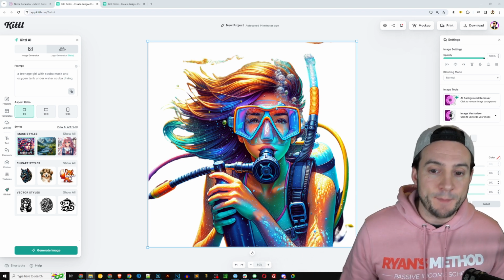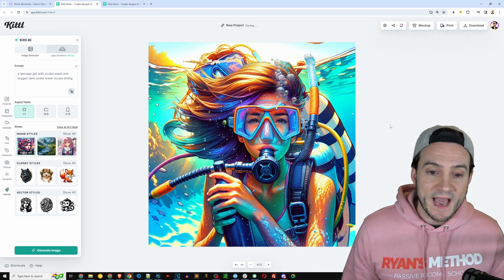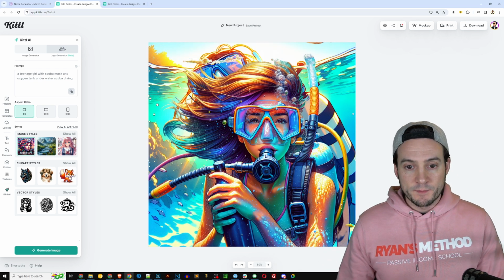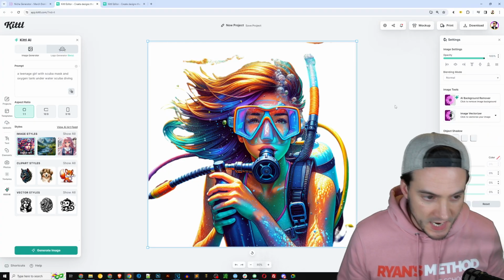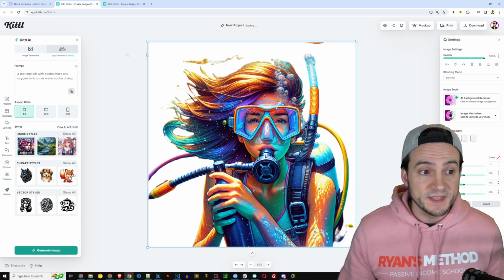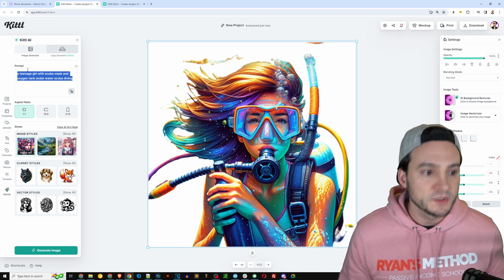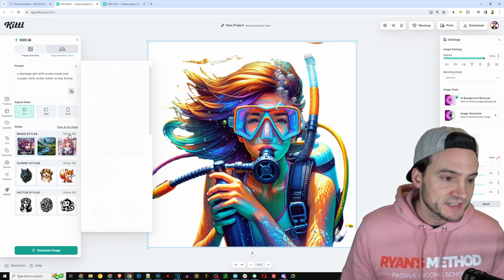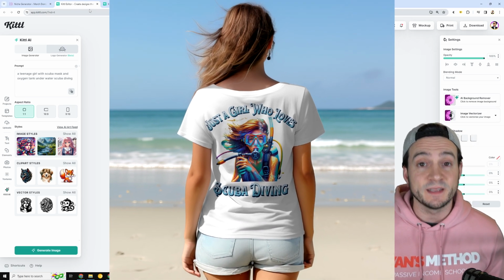Niches like this are why I'm successful w/ print on demand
🔨 UTILITY

🔥 POD AUTOMATION

🎨 DESIGN